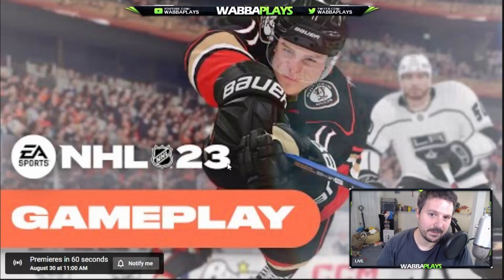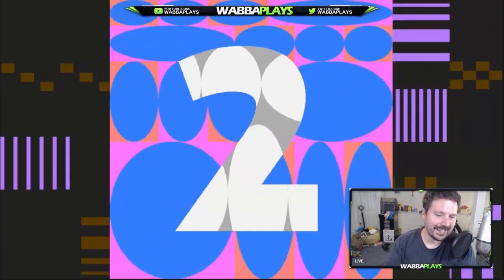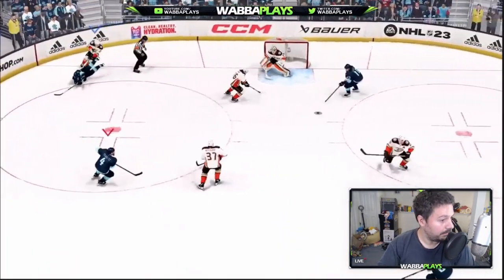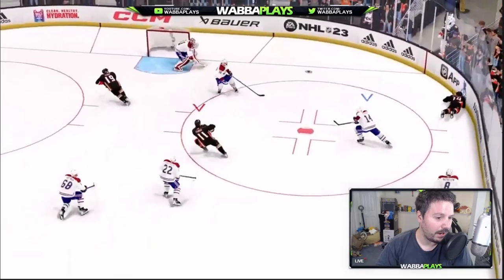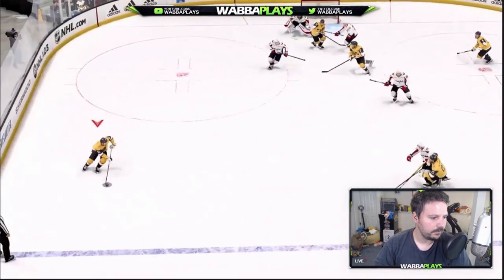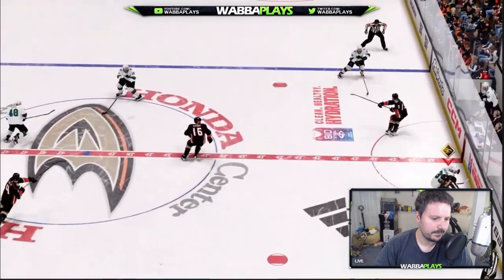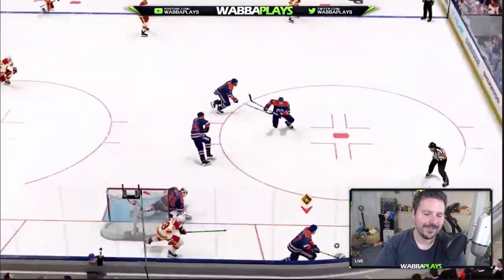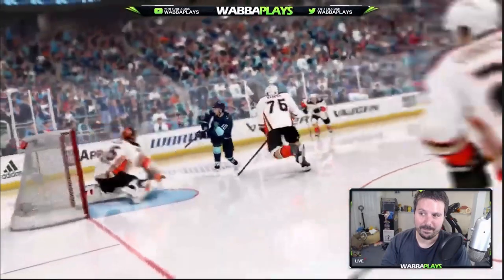REACTION TO NHL 23 GAMEPLAY DEEPDIVE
Live reaction / watchalong to the NHL 23 Gameplay Deepdive that premiered 8/30/22

Let me know what you thought of the trailer!